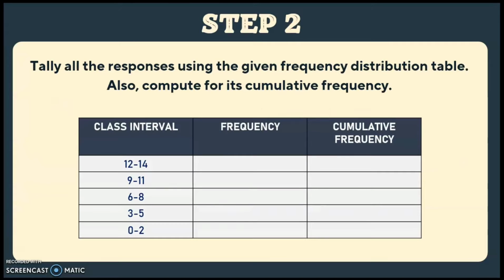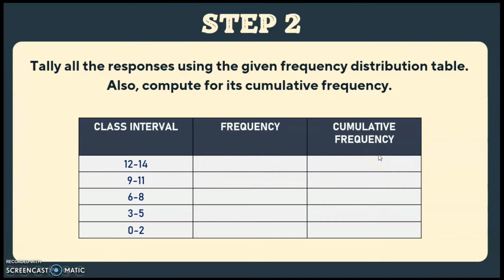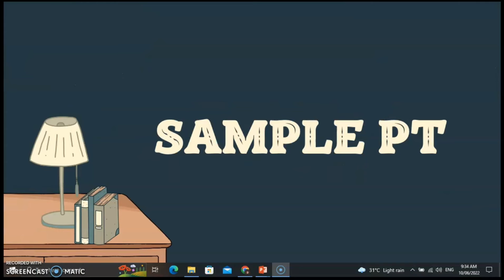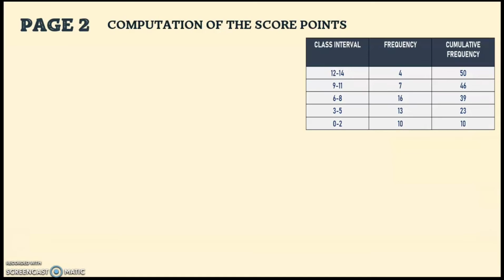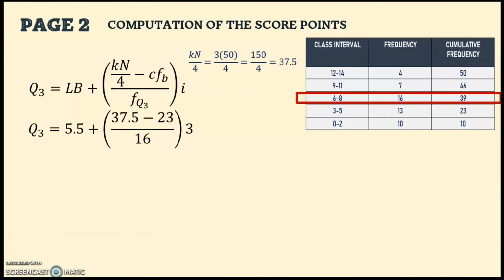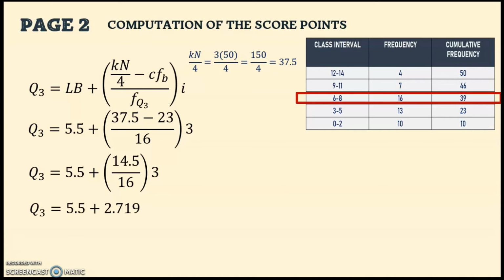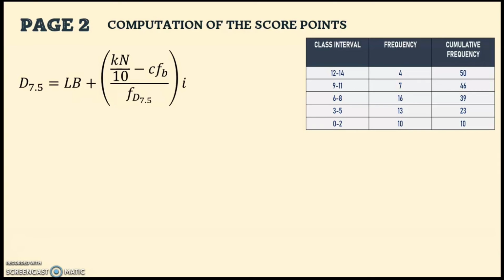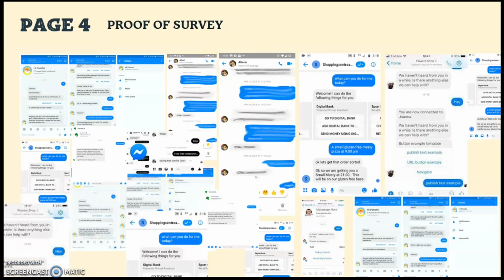Performance Task no. 2: "Measures of Position for Grouped Data"